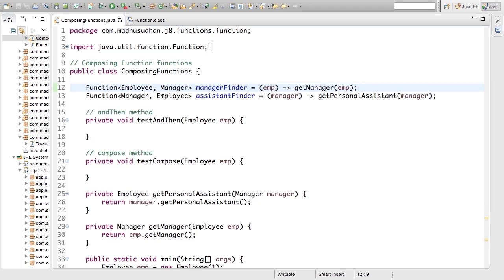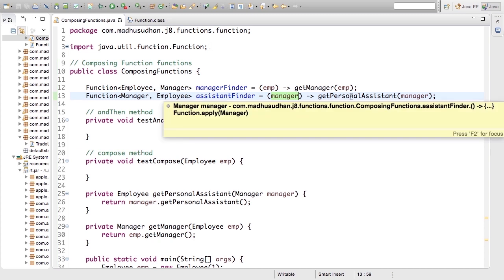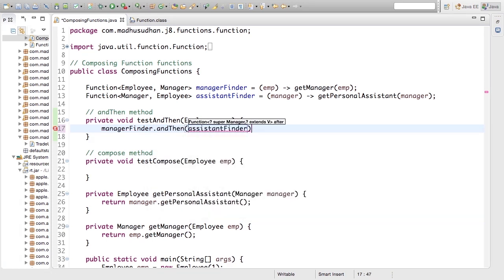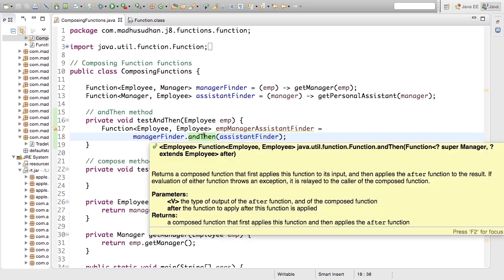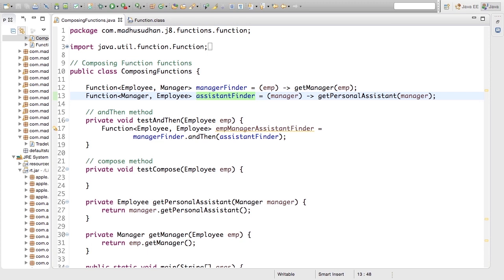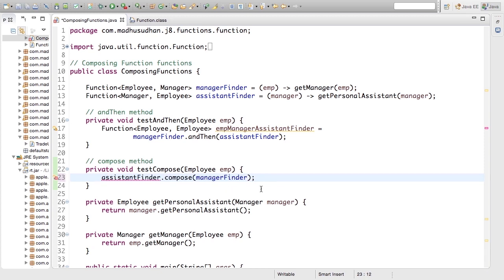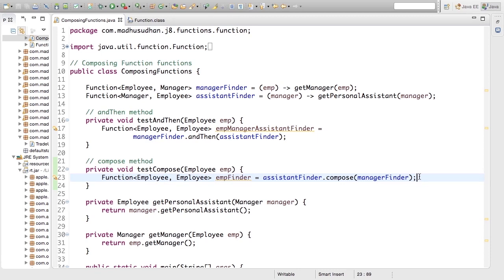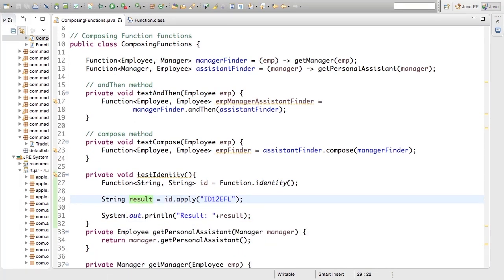401 Composing Functions